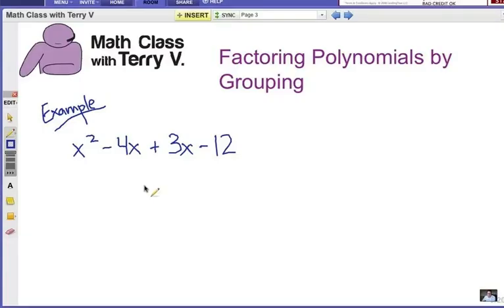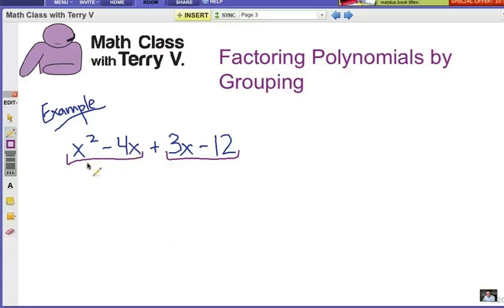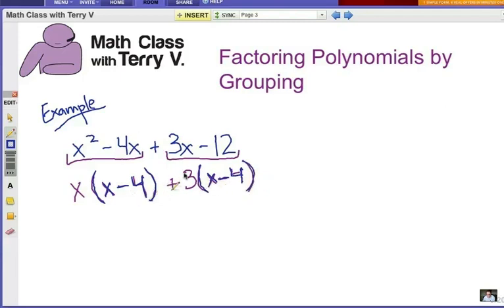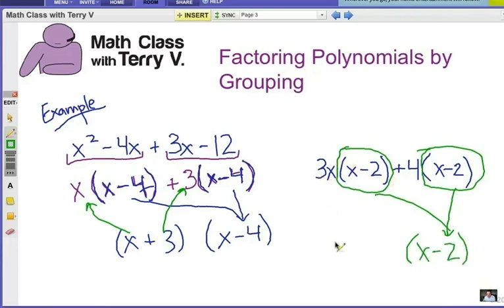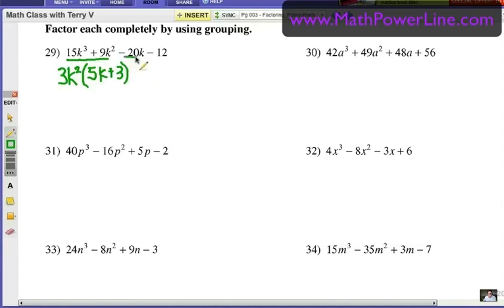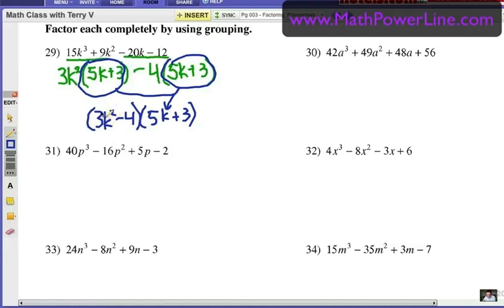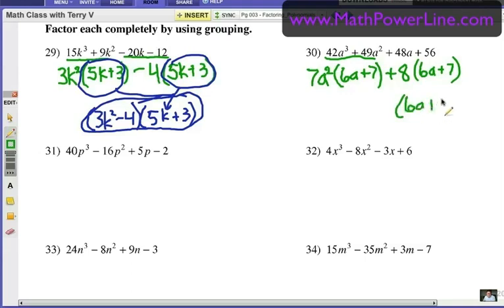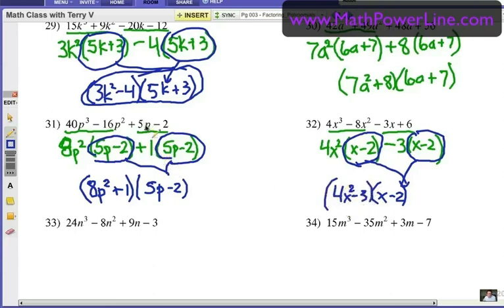Factoring Polynomials by Grouping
Factoring polynomials by grouping requires a special technique.  Do you know what the "common binomial" is?  Watch this video to find out.